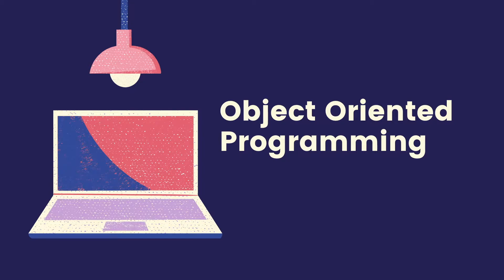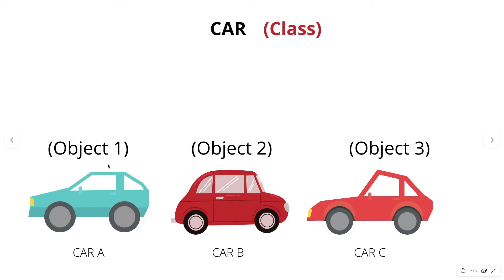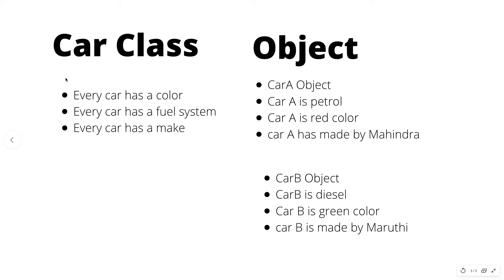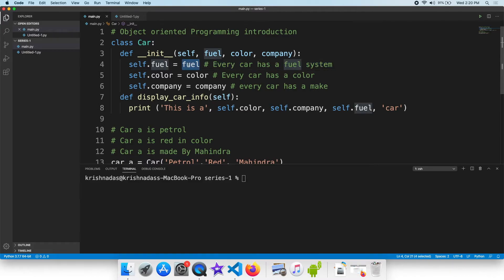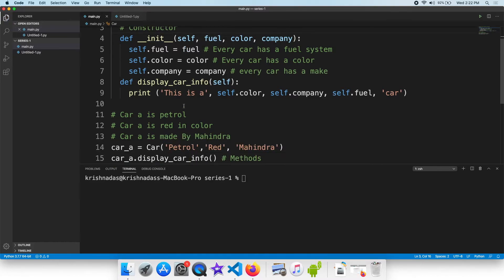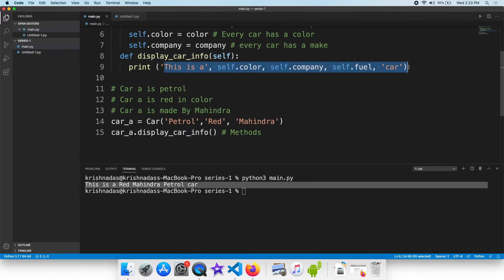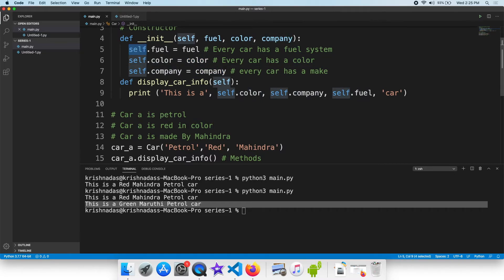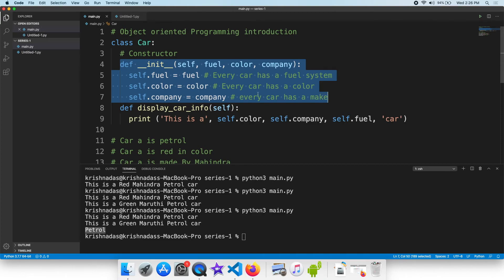#19 Learn Python In Malayalam | Object Oriented Programming | Class and Objects